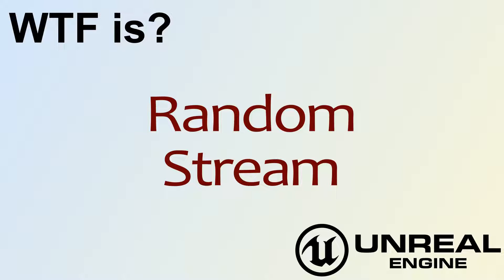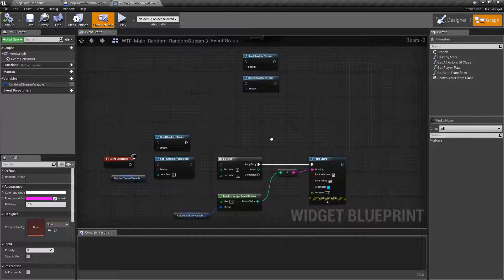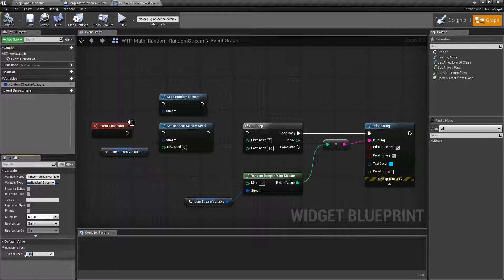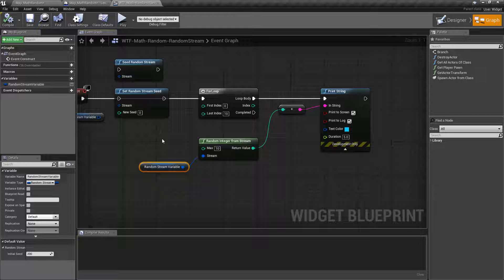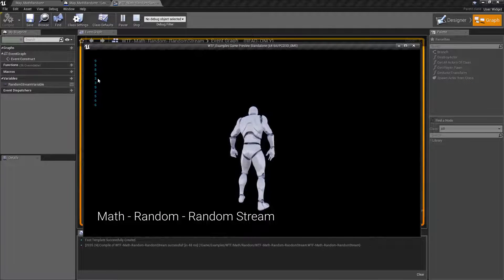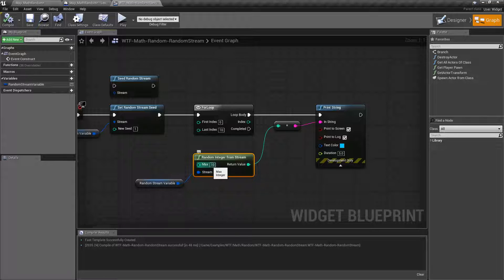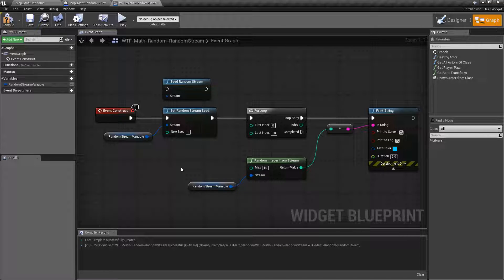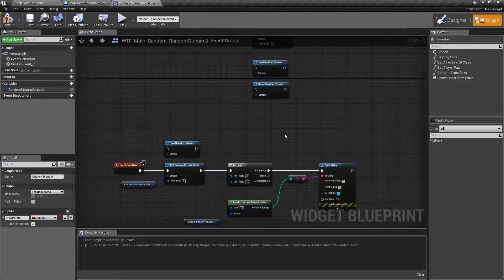WTF Is? Random Stream in Unreal Engine 4 ( UE4 )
What Is the Random Stream Node in Unreal Engine 4